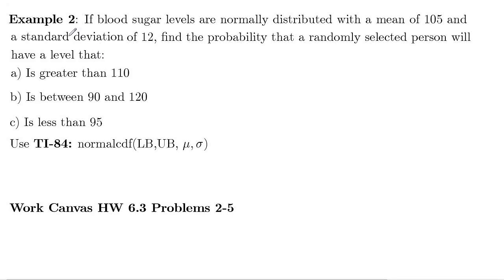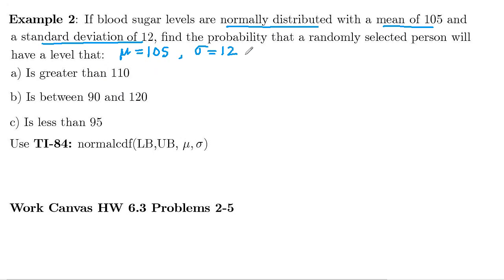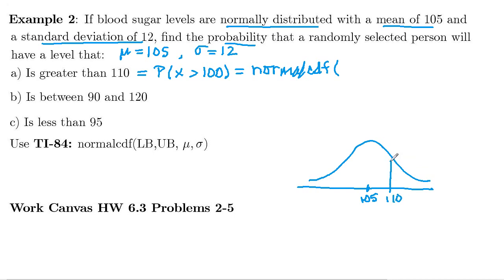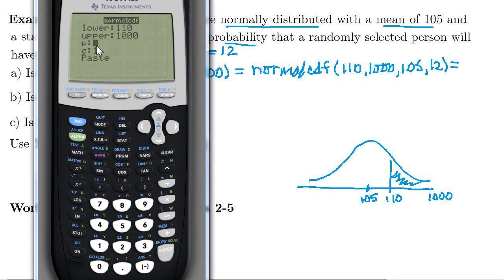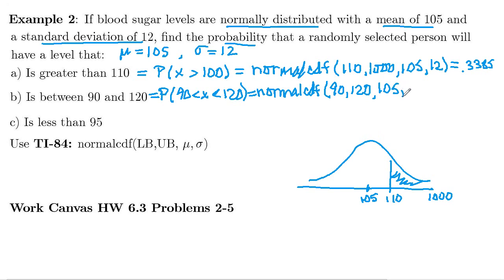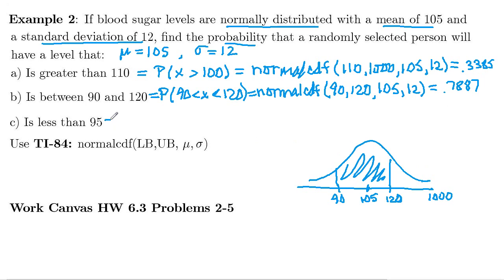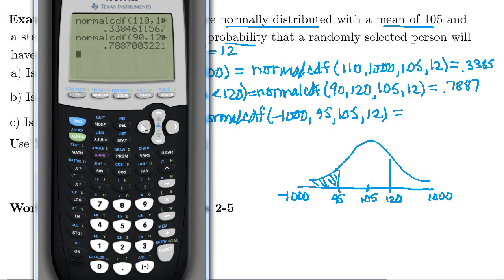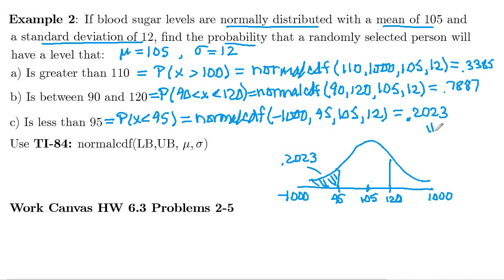Math 120 Section 6.3 Example 2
Normal probability applications